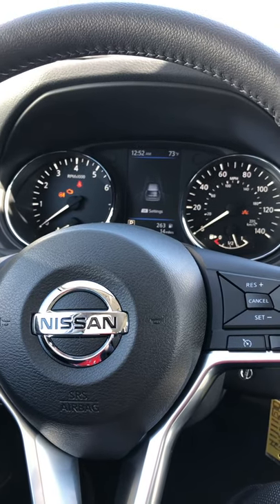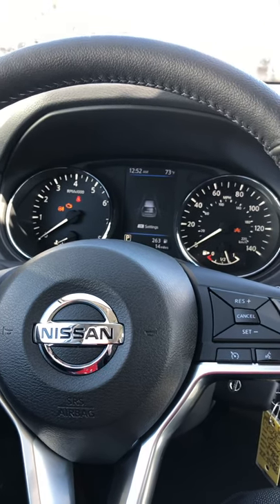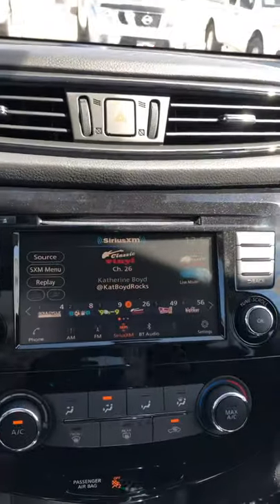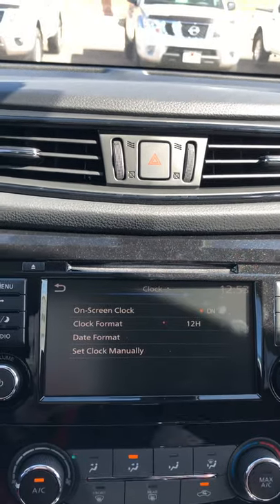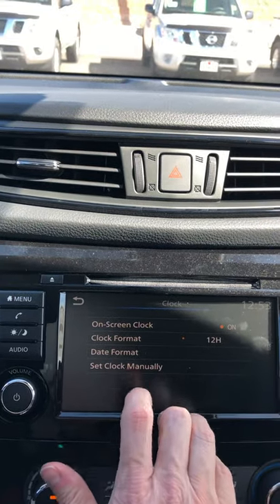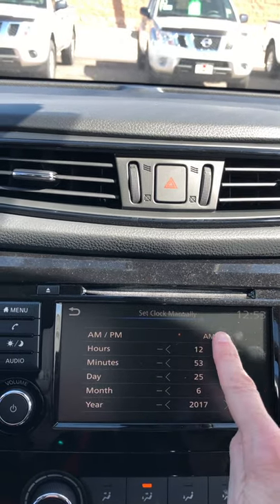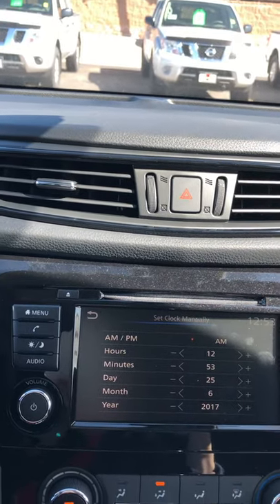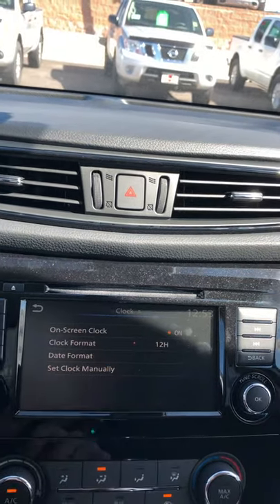Clock changes in Nissan Rogue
If you need to change the time in your Nissan Rogue this runs you through where to find it.